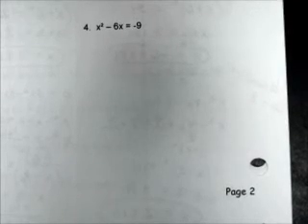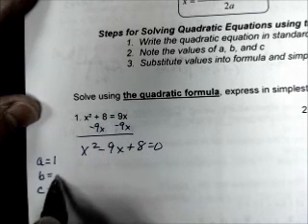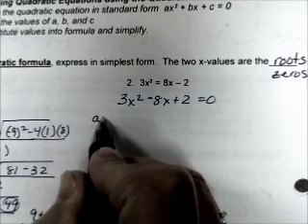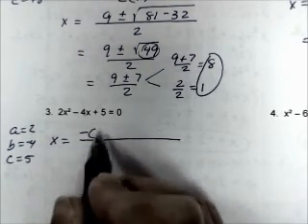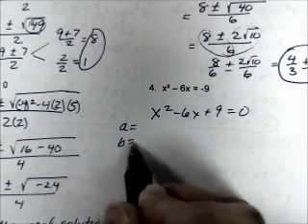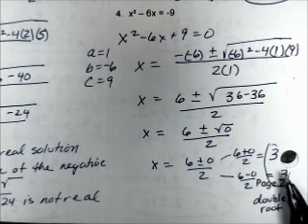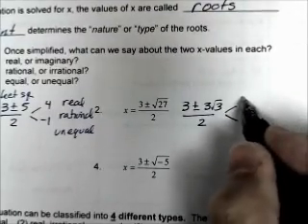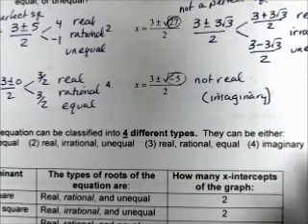Alg2 c5 2 Quadratic formula Notes p2